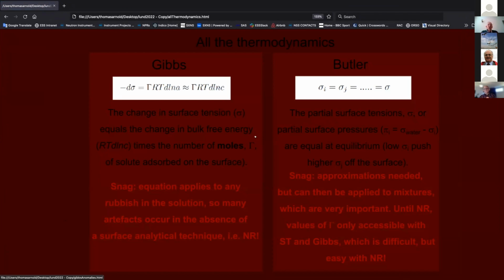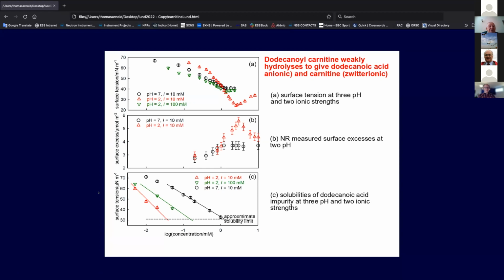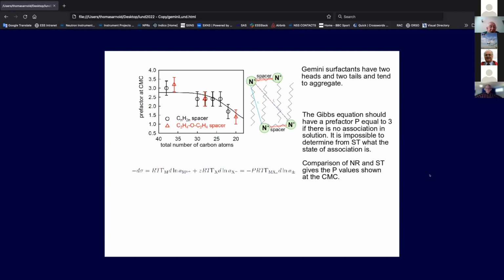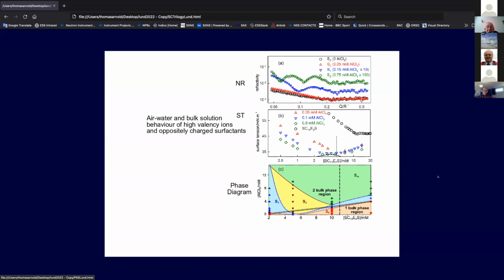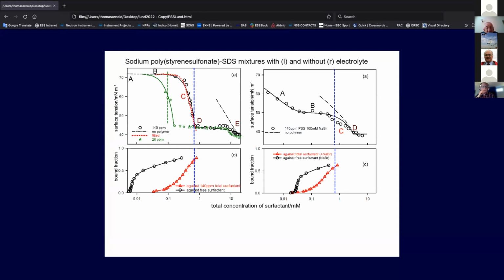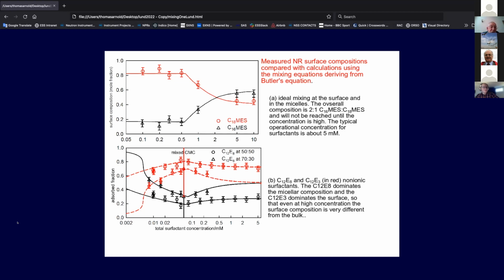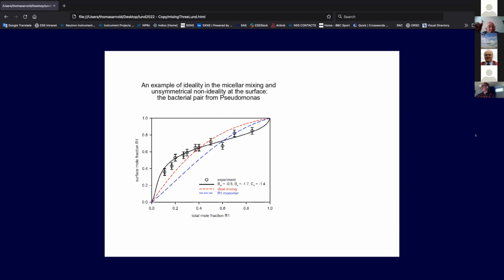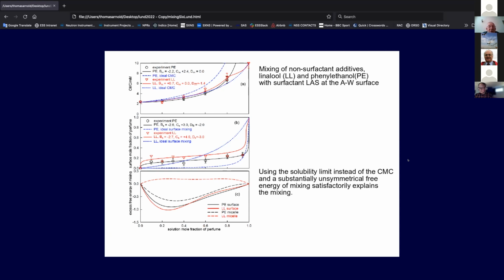SXNS Session 5 part 1, Robert Thomas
Talk by Robert Thomas, University of Oxford, Neutron Reflection and the Thermodynamics of the Air-Water Interface.